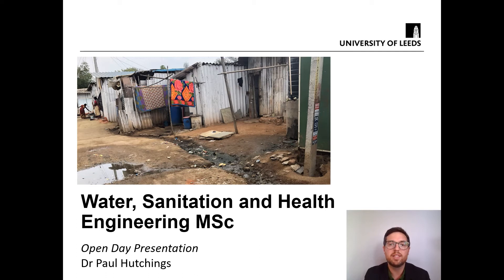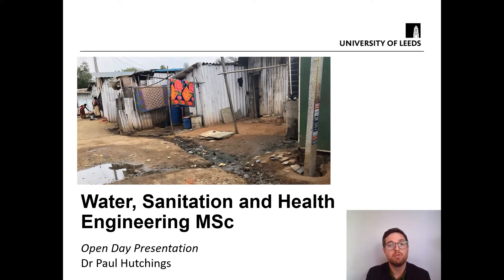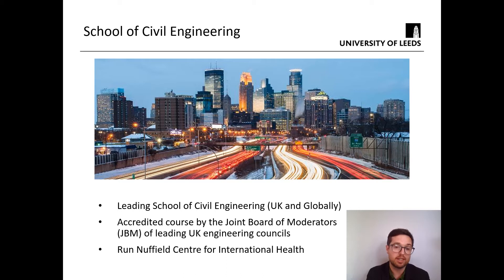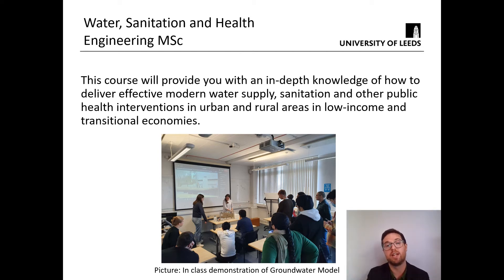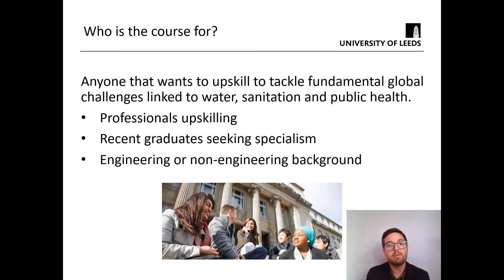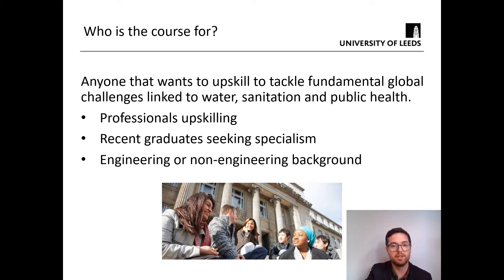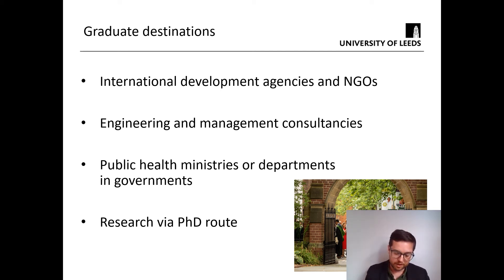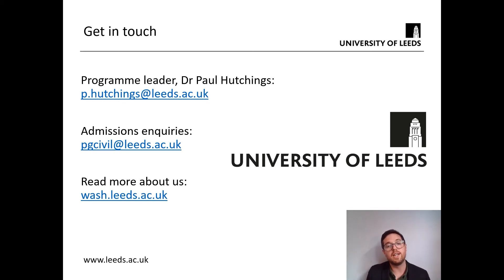Introduction Talk - Water, Sanitation and Health Engineering MSc - University of Leeds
Discover more about studying Water, Sanitation and Health Engineering MSc at the University of Leeds. Programme Leader Dr Paul Hutchings explains the key features of the course and provides an overview of what you'll learn.